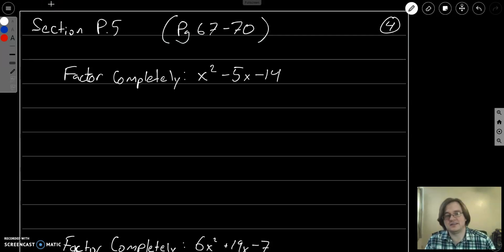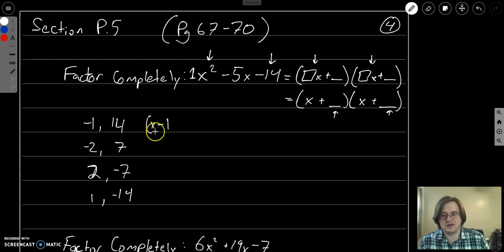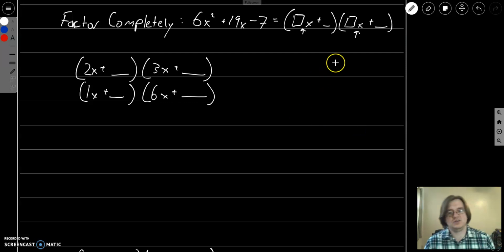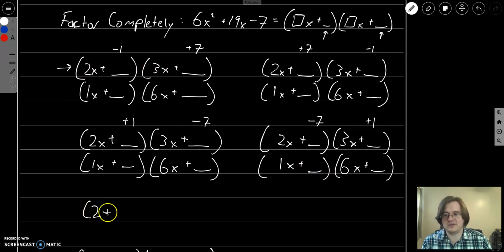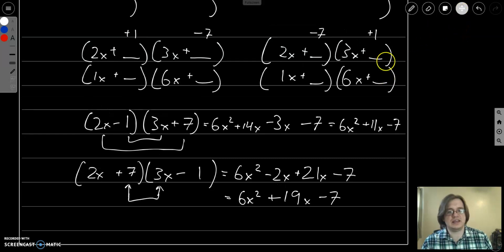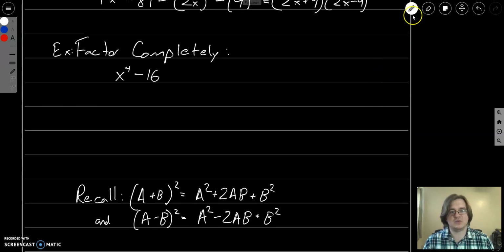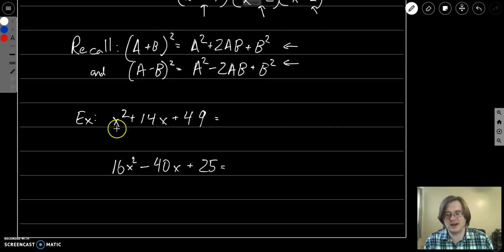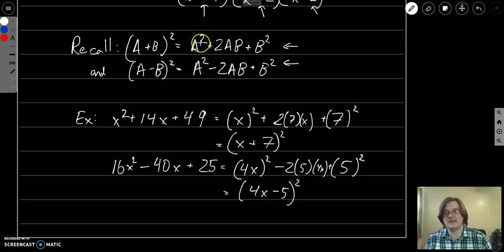M121 Section P.5 Part II (Common Forms For Factoring)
This video covers Section P.5, pages 67-70.  Specific topics include: reviewing factoring trinomials, difference of squares (multiplying conjugates), squaring sums and squaring differences.